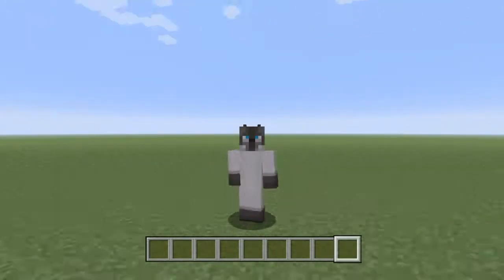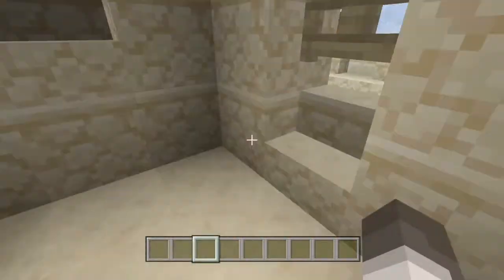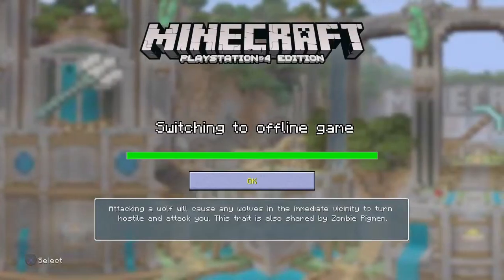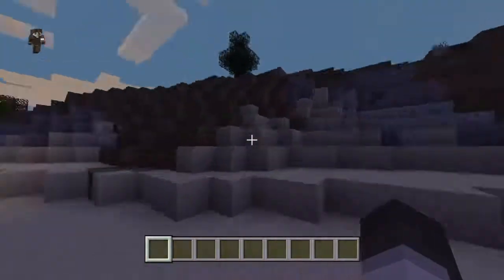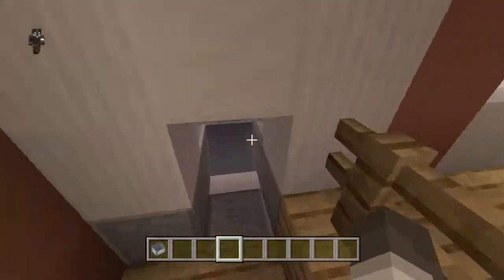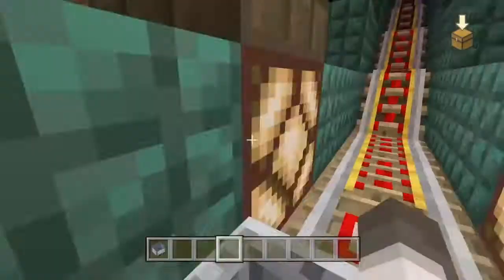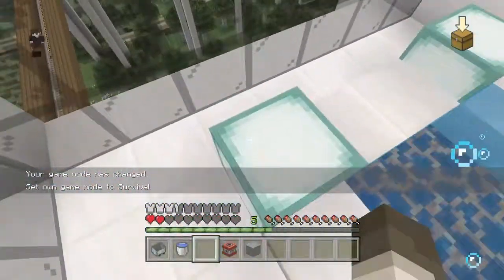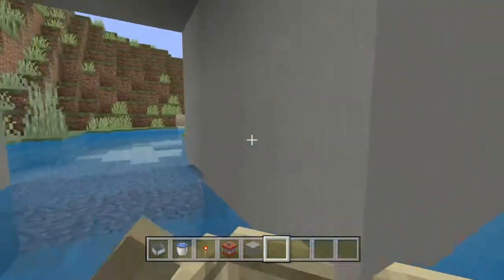HOW TO RUN A KINGDOM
Odd boast but alas...